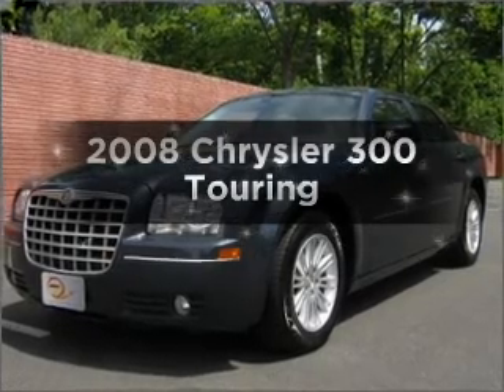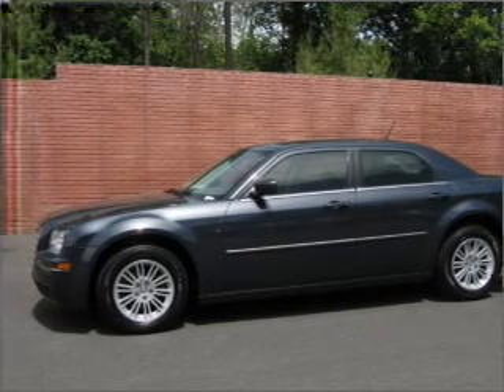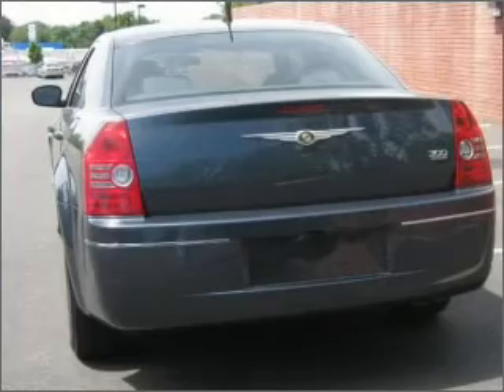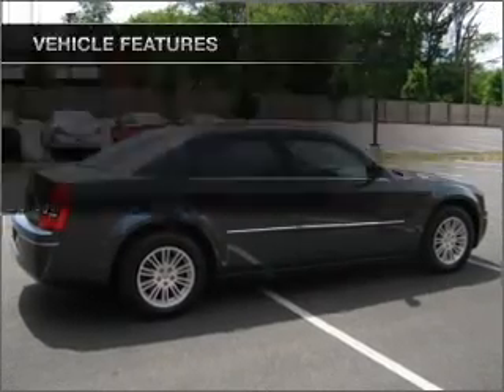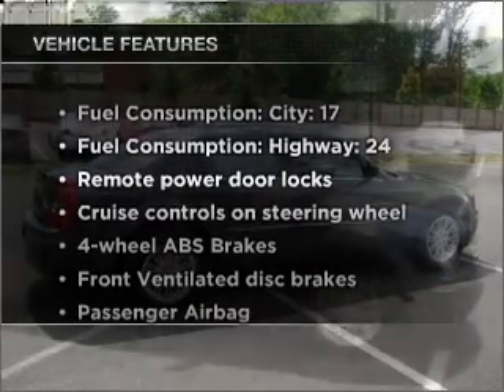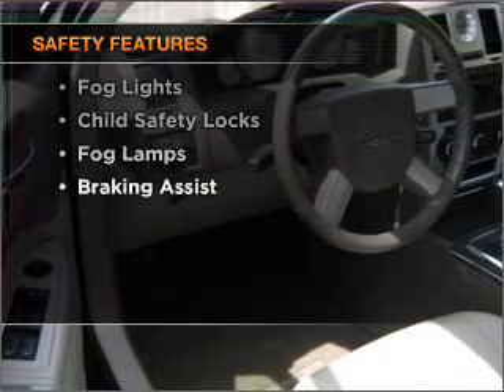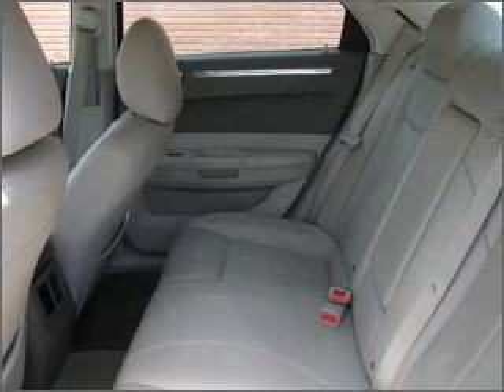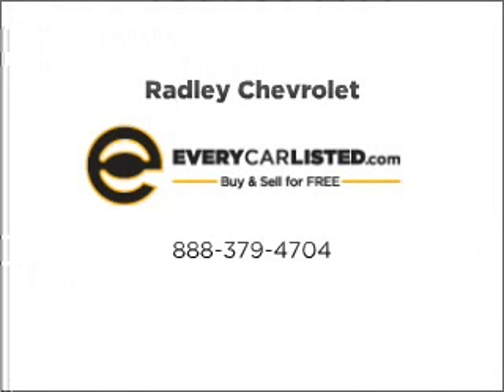2008 Chrysler 300 - Fredericksburg VA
Year: 2008
Make: Chrysler
Model: 300
Trim: Touring
Engine: 3.5 liter 6 cylinder 24 valve
Transmission: 4-Speed Automatic
Color: Blue
Mileage: 21625
Address:
3670 JEFF DAVIS HWY
Fredericksbur